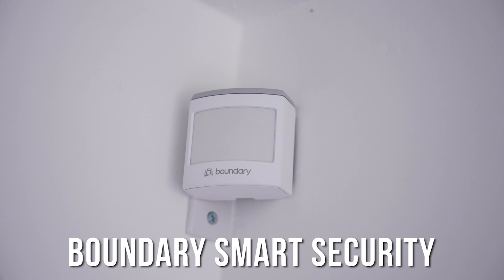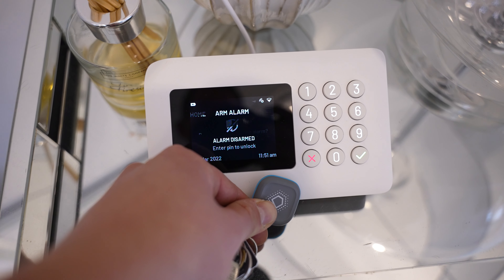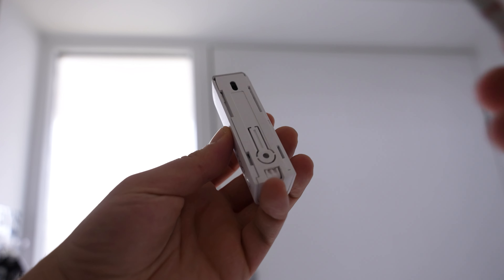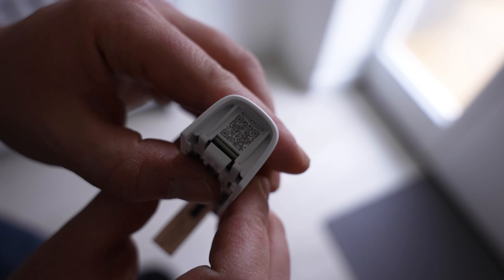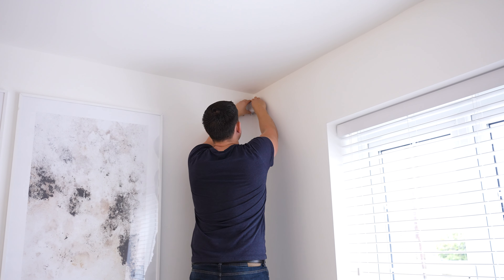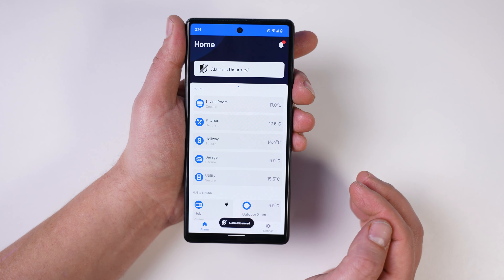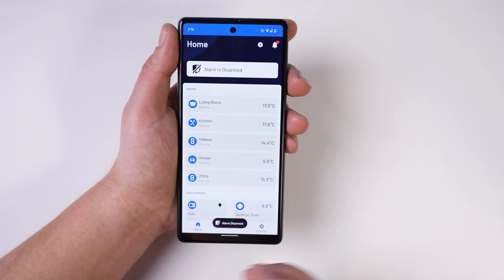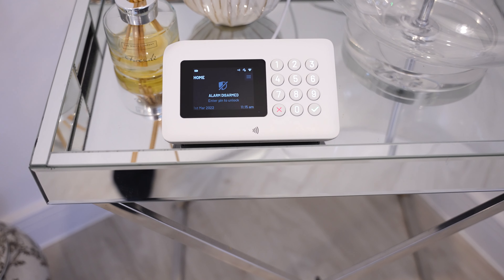BOUNDARY ALARM SYSTEM - Smart And Simple!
Today we take a look at the incredible boundary alarm system that anyone can install!